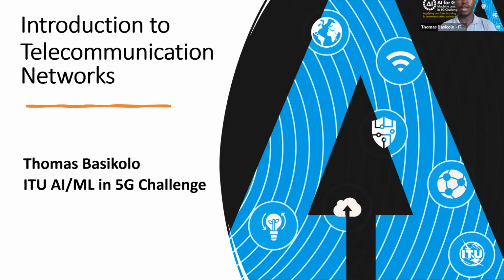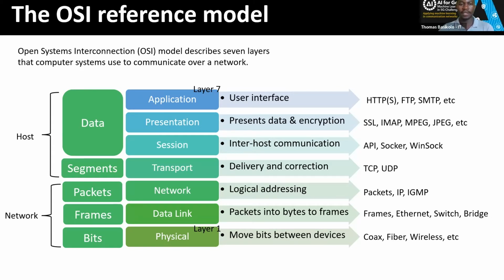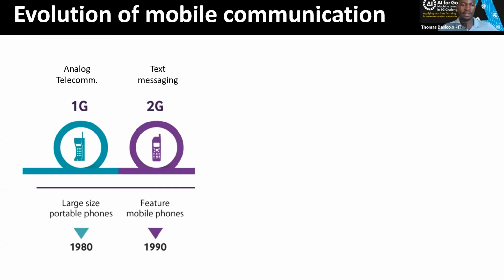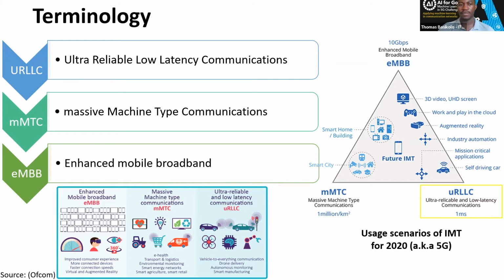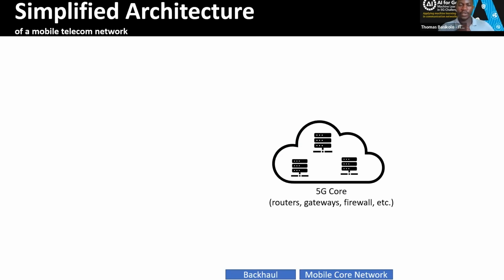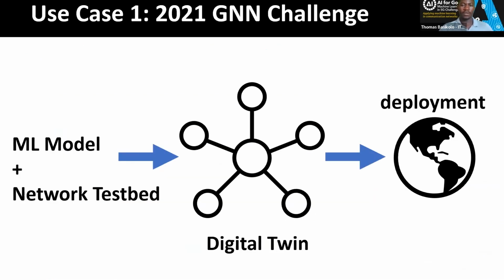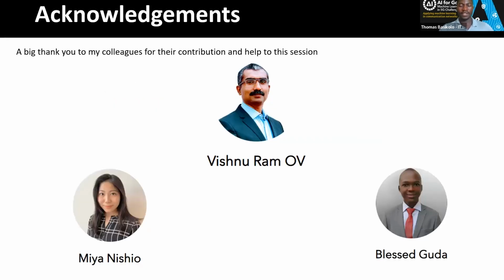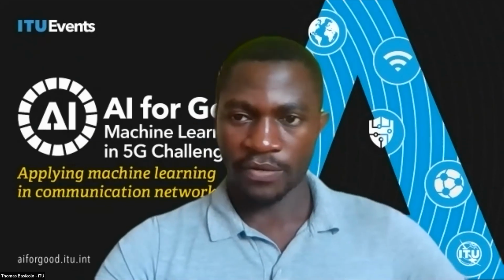ML5G Challenge tutorial: introduction to communication networks | AI/ML IN 5G CHALLENGE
As part of the Machine Learning in 5G Challenge, this mentoring session is open to participants or students who are new to networking or telecommunications. The tutorial will introduce some common concepts in a simplified way so that you can become familiar with basic and common terms used.

🎙 Speakers:
Thomas Basikolo‬, Young Expert - AI/ML, International Telecommunication Union (ITU)

Vishnu Ram OV, Independent Research Consultant, International Telecommunication Union (ITU)

ML5G 5GNetworks

We have less than 10 years to solve the UN SDGs and AI holds great promise to advance many of the sustainable development goals and targets.
More than a Summit, more than a movement, AI for Good is presented as a year round digital platform where AI innovators and problem owners learn, build and connect to help identify practical AI solutions to advance the United Nations Sustainable Development Goals.